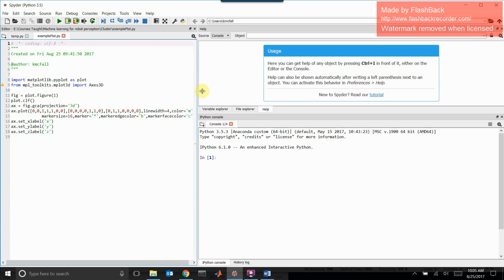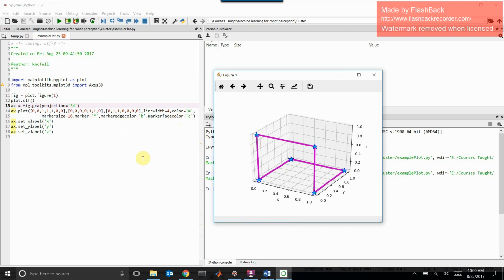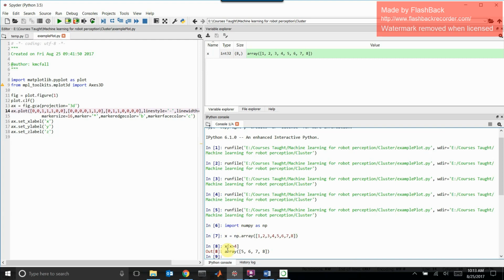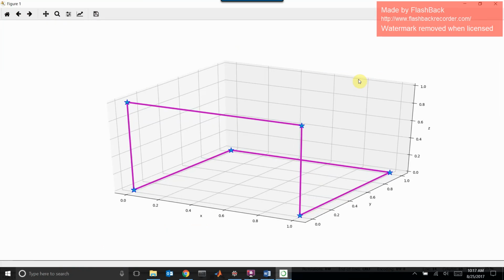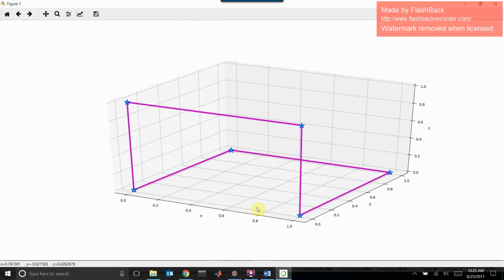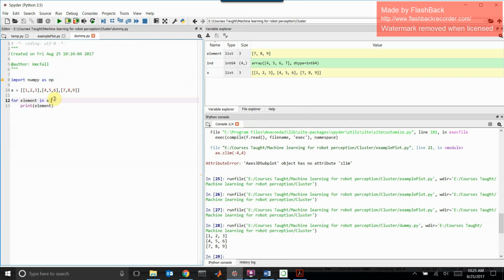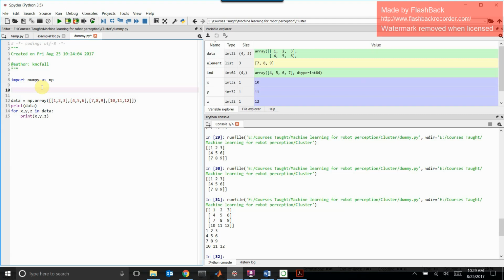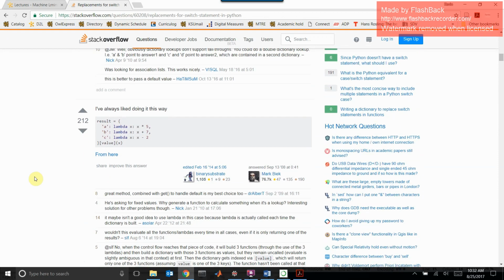Project01-01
First recitation covering Project 01